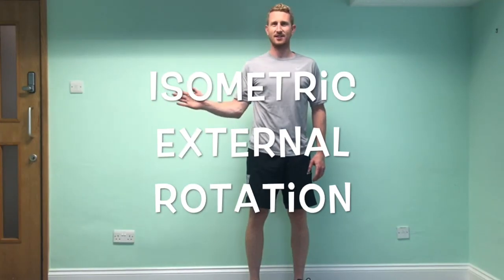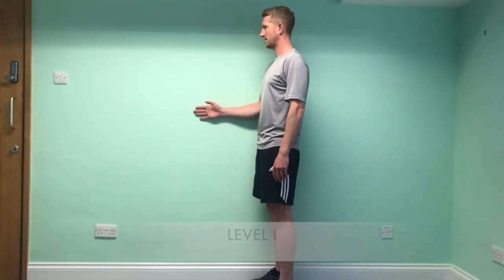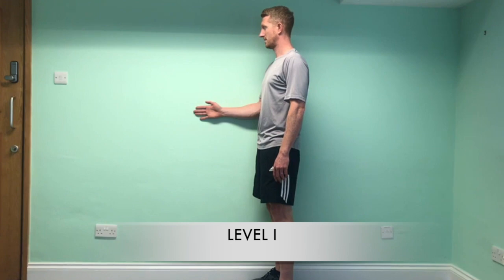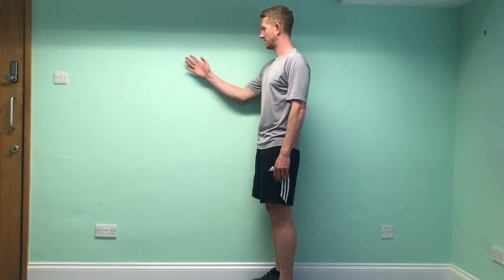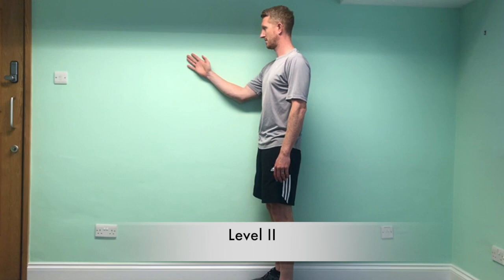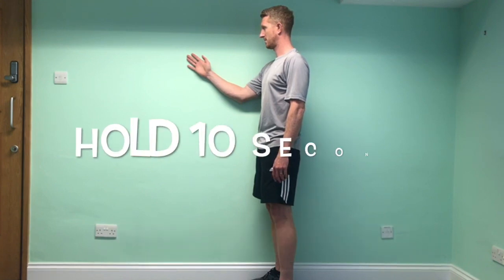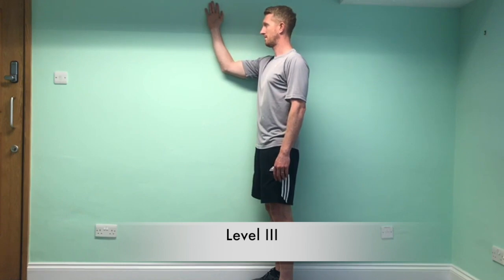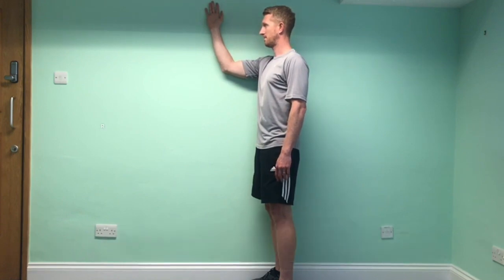Isometric external rotation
This video is about Isometric external rotation